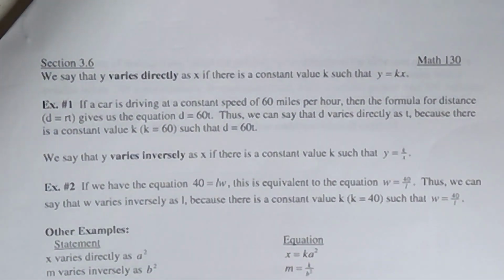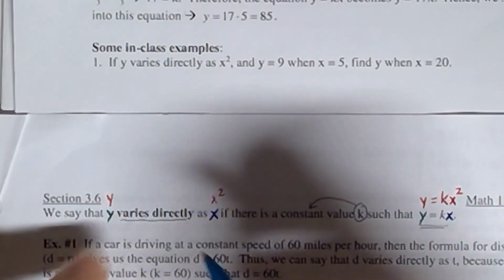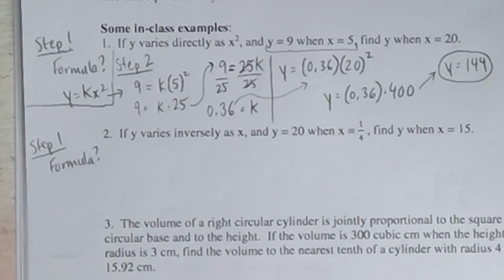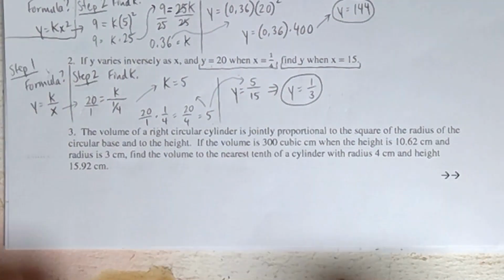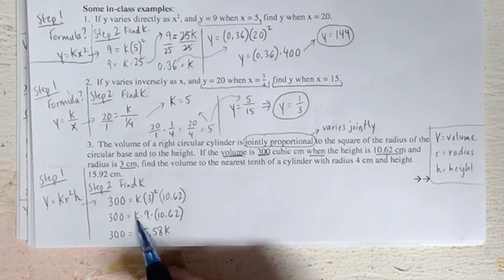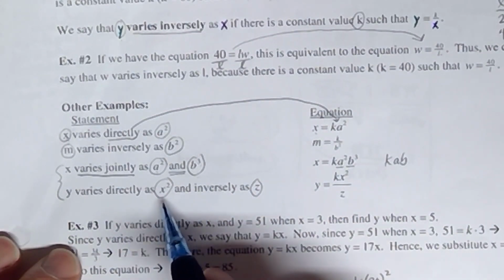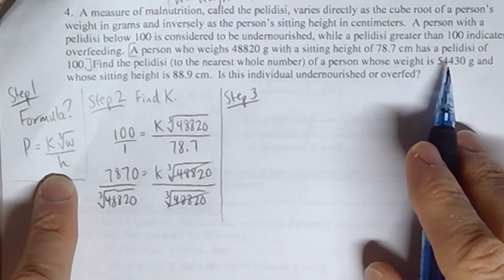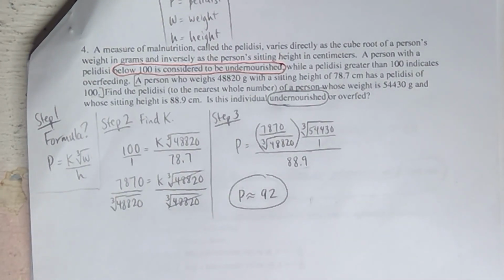Math 130 Section 3.6